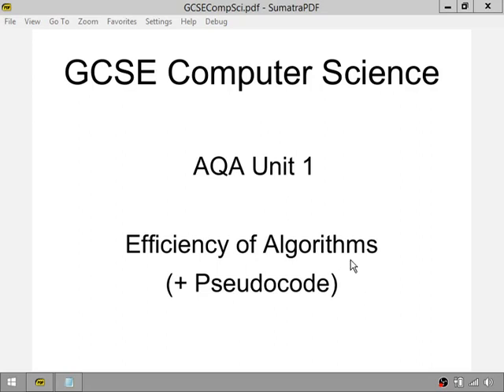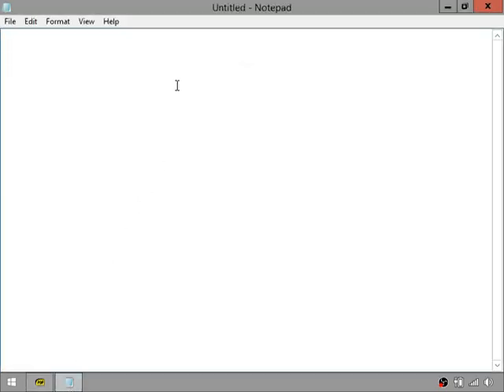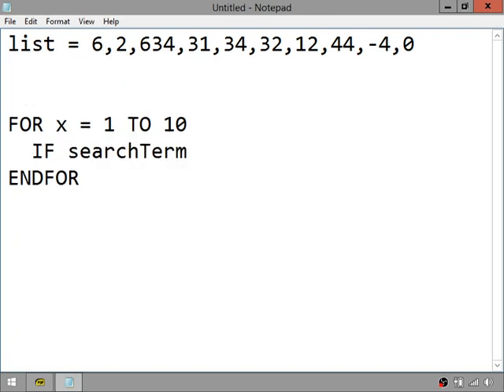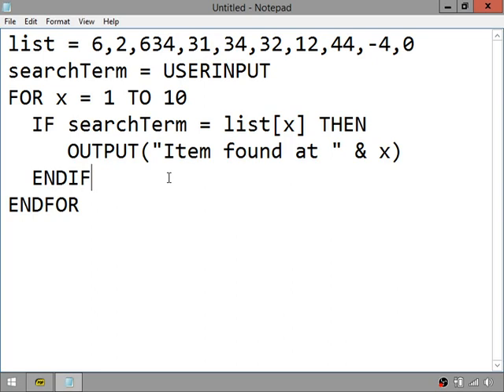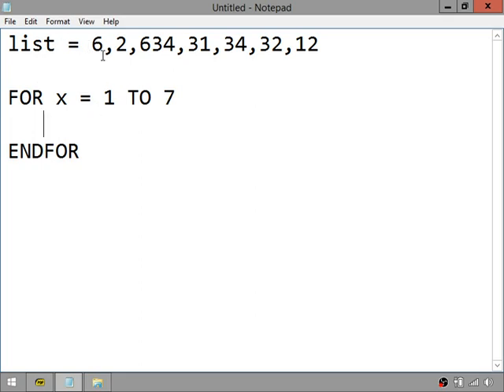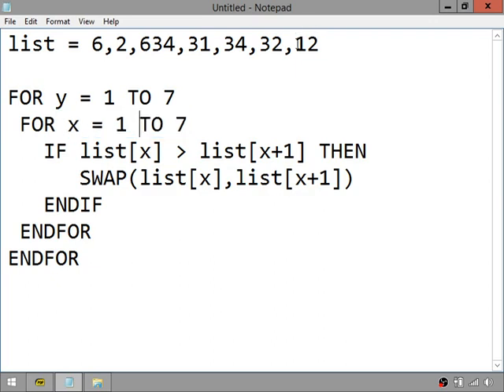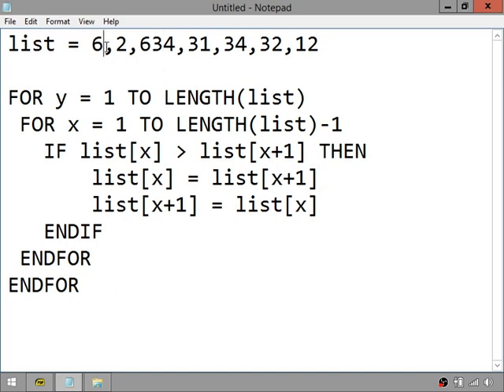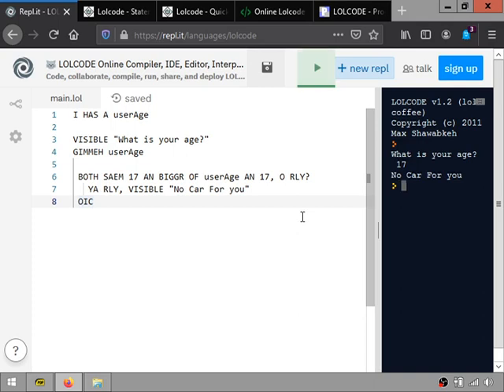GCSE Computer Science Unit1 Part 4: Efficiency and Pseudocode